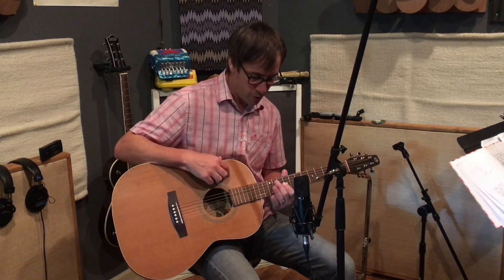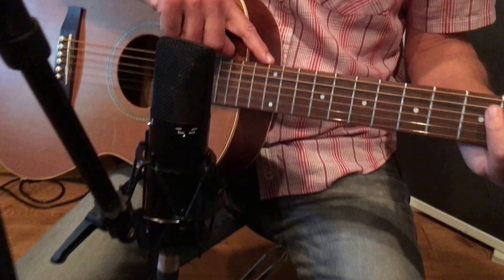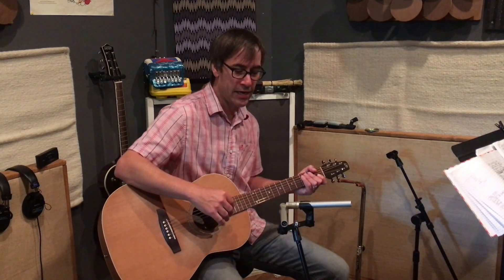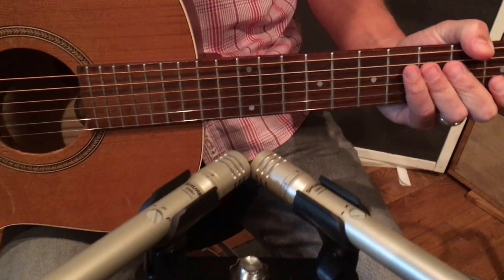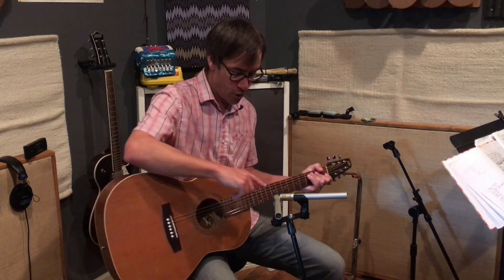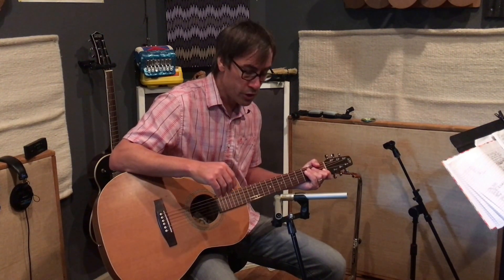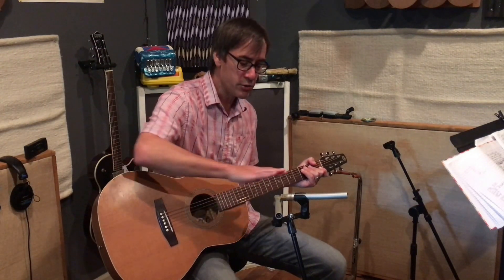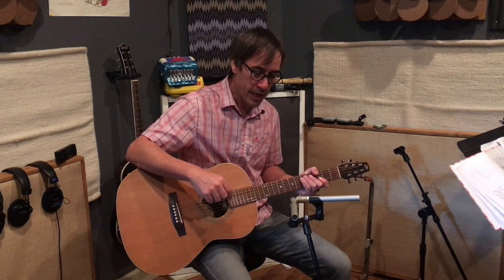How to Mic an Acoustic Guitar and Player Perspective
This video accompanies Ch. 6, Microphones, Audio Engineering 101, A Beginner's Guide to Music Production, 2nd Edition. Video 6.7